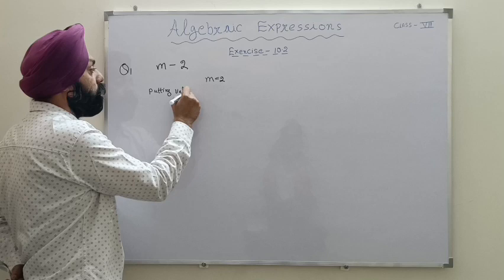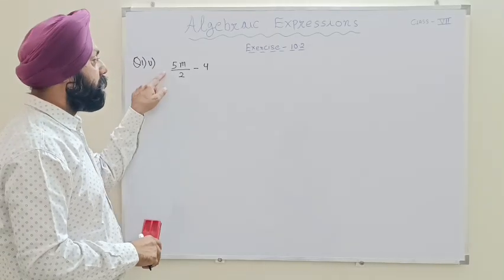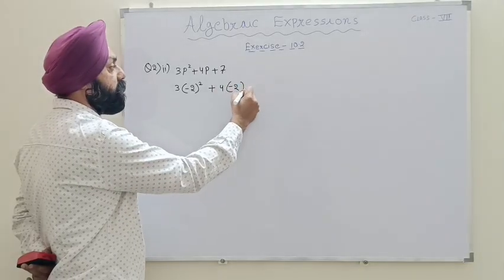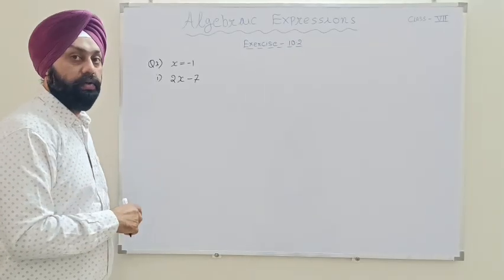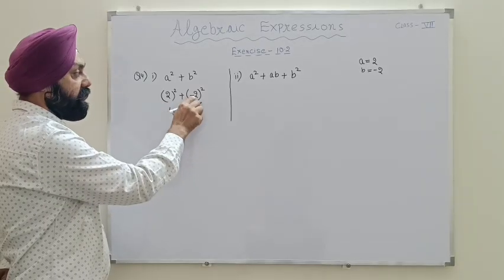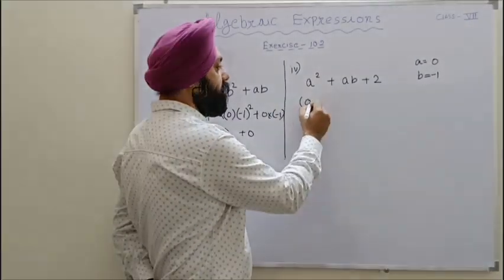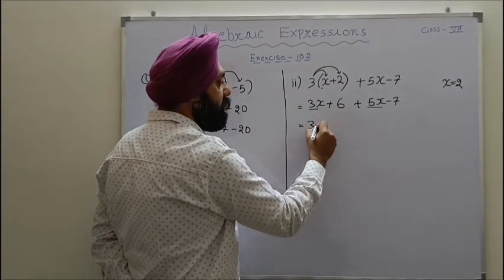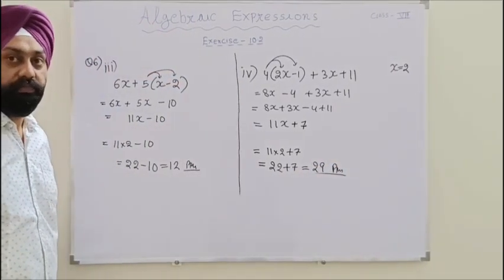CLASS 7TH ALGEBRAIC EXPRESSIONS NCERT EX 10.2 QUE 1 TO QUE 6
CLASS 7TH ALGEBRAIC EXPRESSIONS EX 10.2 QUE 1 TO QUE 6.